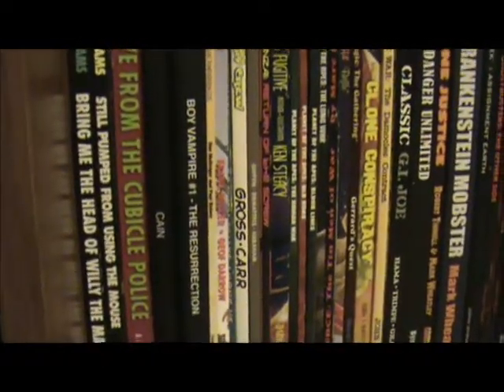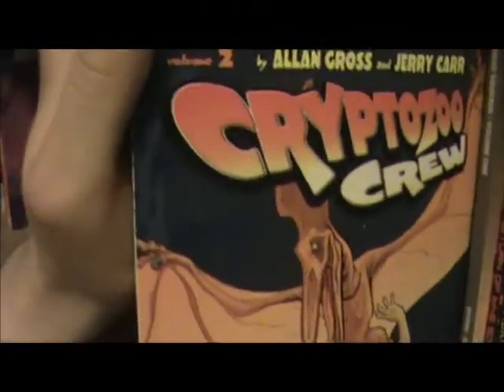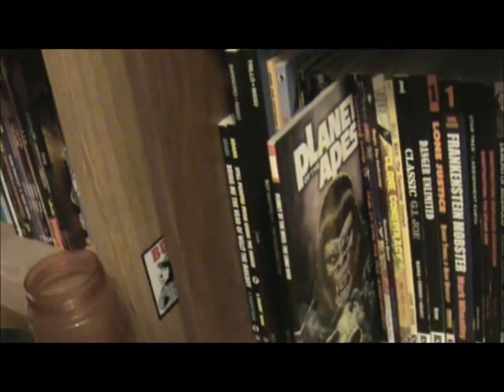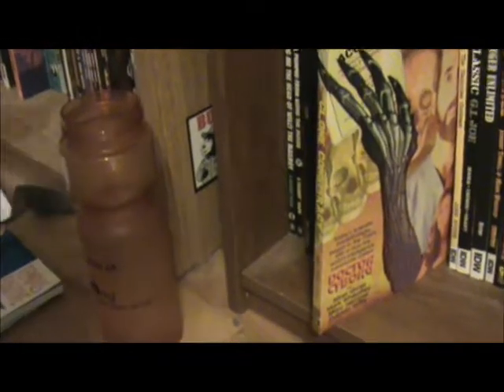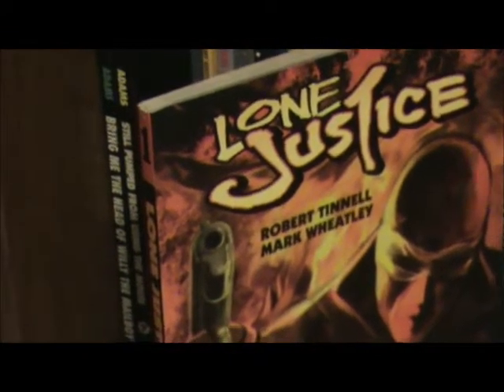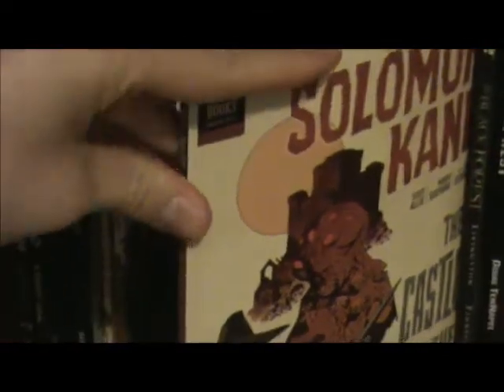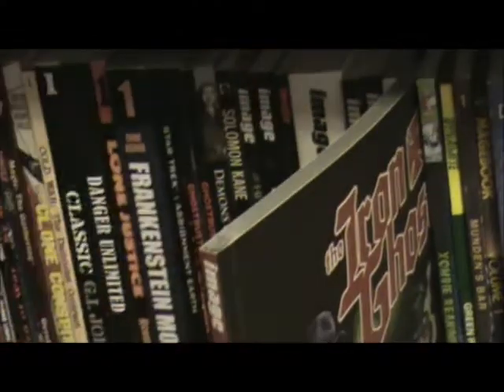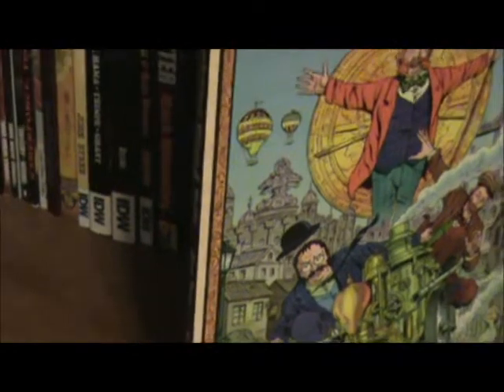My Misc Indie Collection video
Don't forget to come check out my facebook page for more cool stuff!